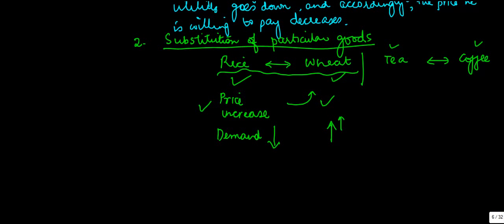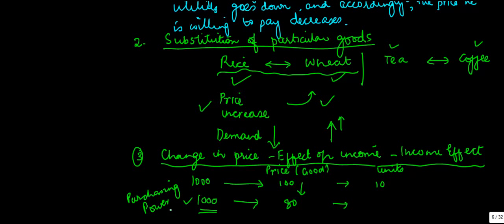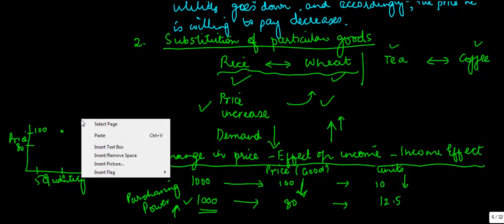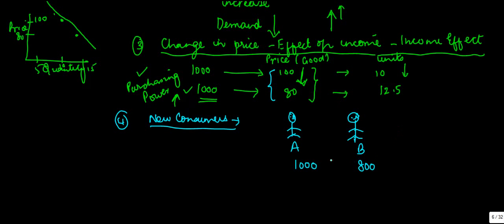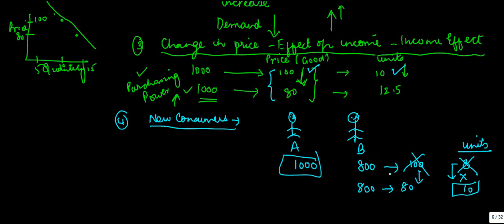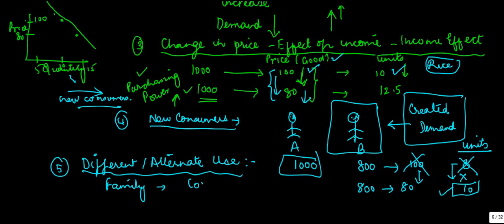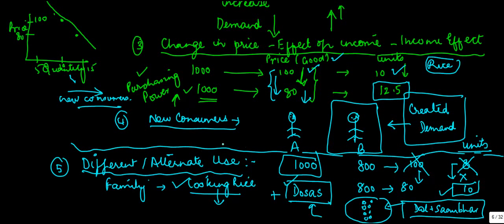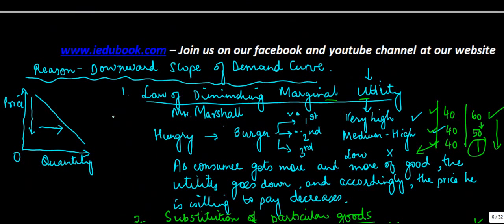Demand - Reason for downward slope of Demand curve Part II - Economics for Class XII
This Video covers Reason for downward slope of Demand curve Part II